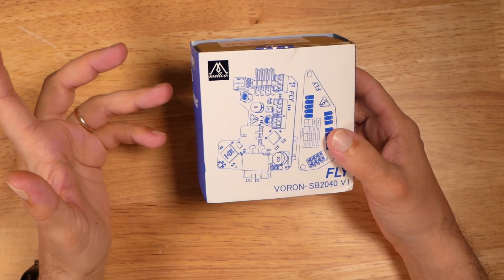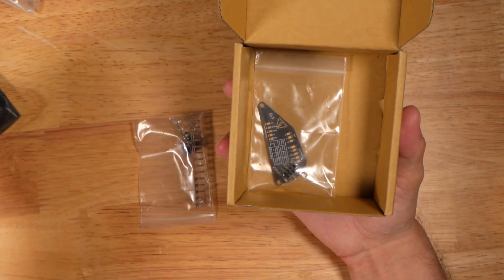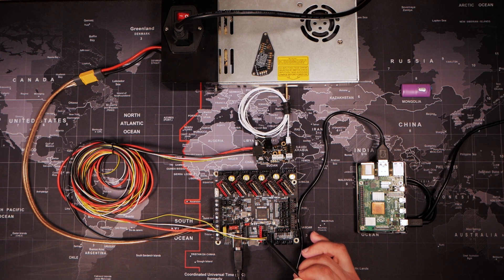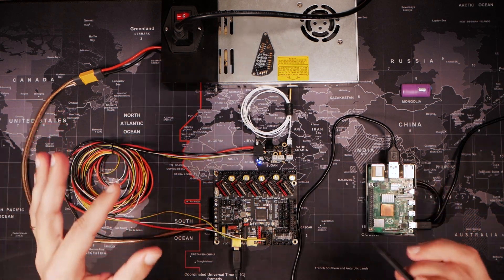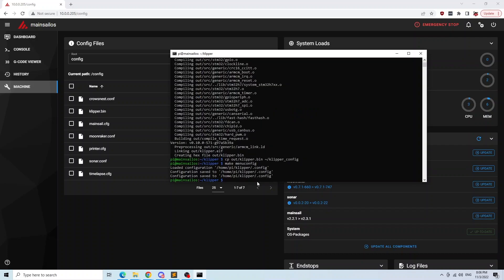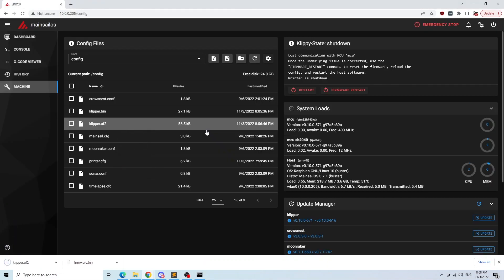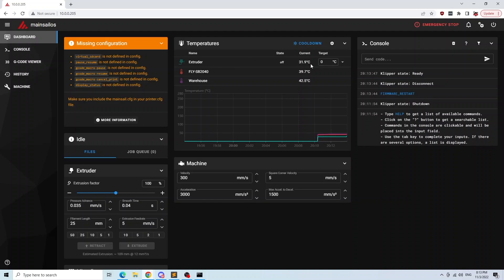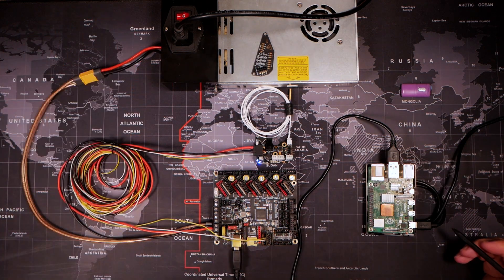Mellow Fly SB2040 Voron Toolhead CAN BUS module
SB2040 was purchased with my own money.